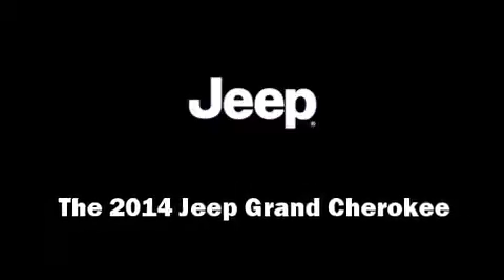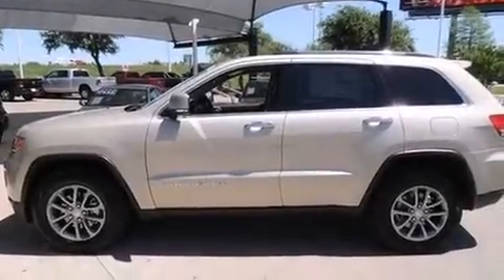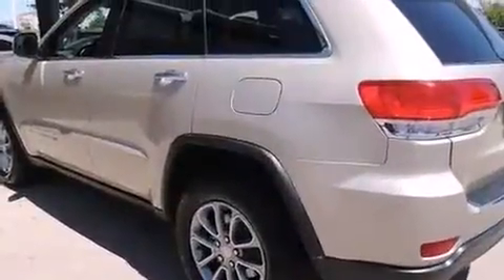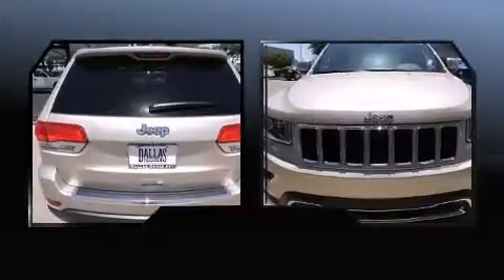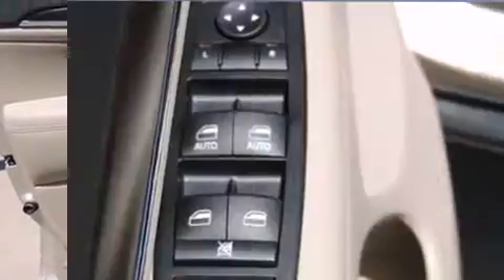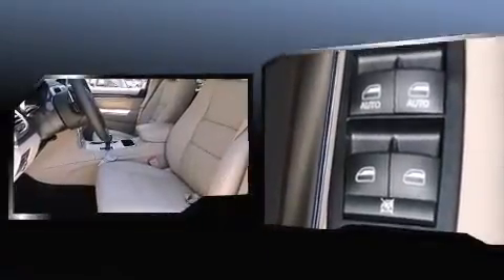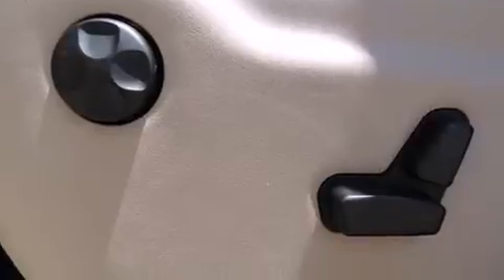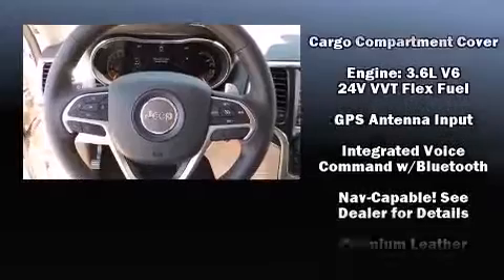2014 Jeep Grand Cherokee Limited 4x2 in Dallas, TX 75238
Take command of the road in the 2014 Jeep Grand Cherokee. It features an automatic transmission, rear-wheel drive, and a refined 6 cylinder engine. Top features include front fog lights, a built-in garage door transmitter, a trip computer, automatic dimming door mirrors, power door mirrors, a power rear cargo door, a roof rack, and remote keyless entry. Features such as automatic climate control and leather upholstery prove that economical transportation does not need to be sparsely equipped. Rear passengers enjoy the seat heating functionality, keeping them warm during the winter months. With side curtain airbags supplementing the rest of the safety network, you can be assured that you and your passengers will experience top-tier protection. Our aim is to provide our customers with the best prices and service at all times. Stop by our dealership or give us a call for more information.